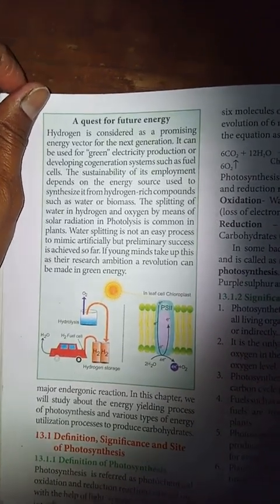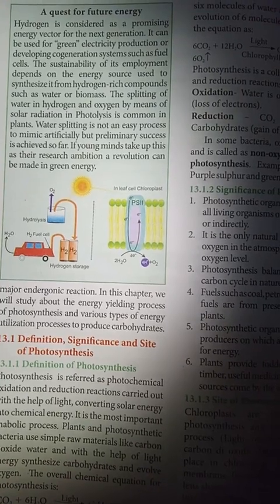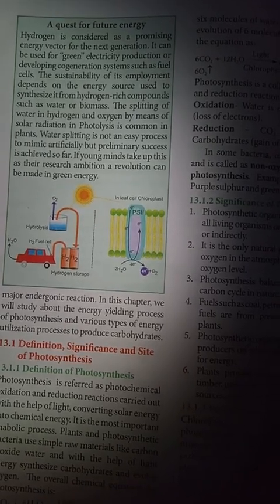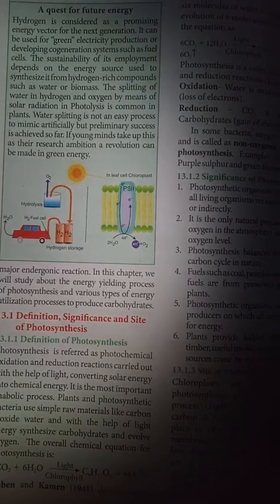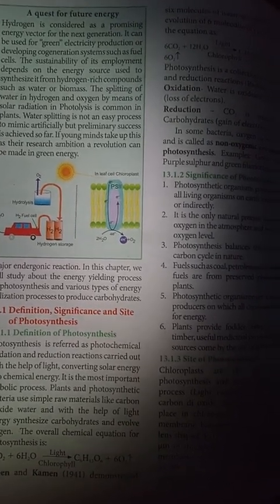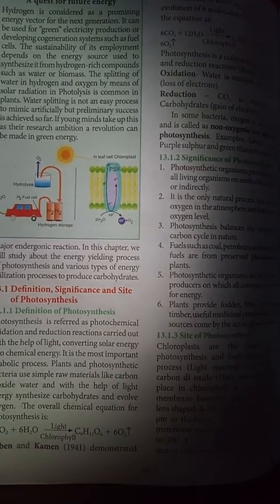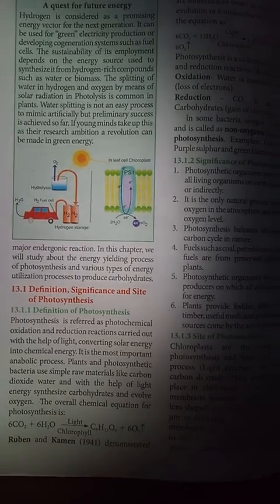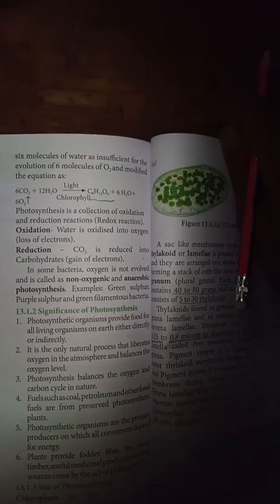11th std ln13 /plant physiology/photosynthesis explained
hope this will be useful for students who are preparing for Neet or for board exams